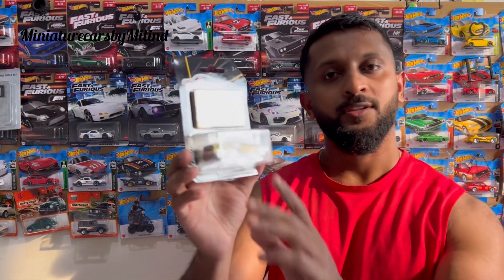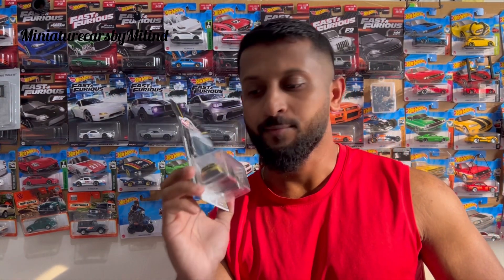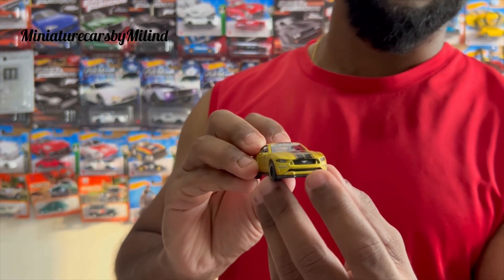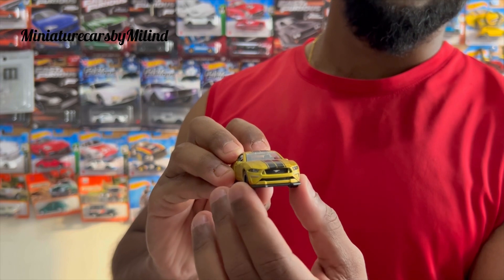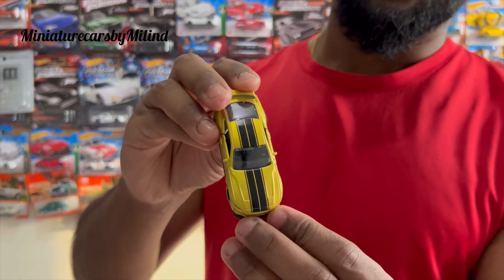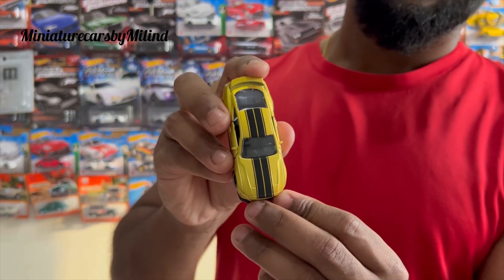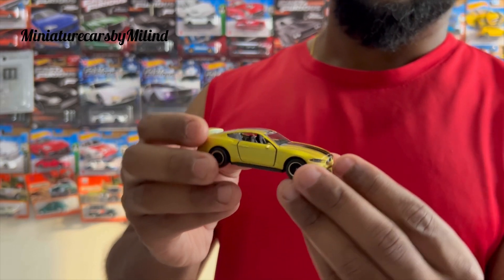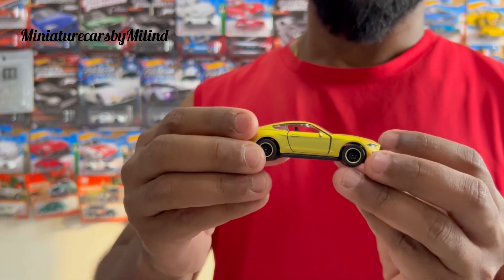Majorette ford mustang gt 350 unboxing @minniaturecarsbymilind